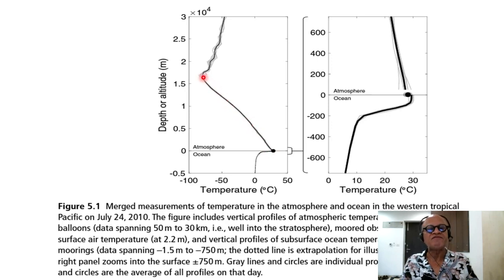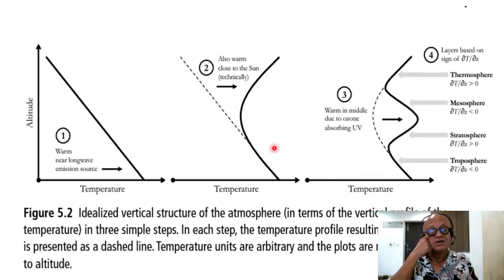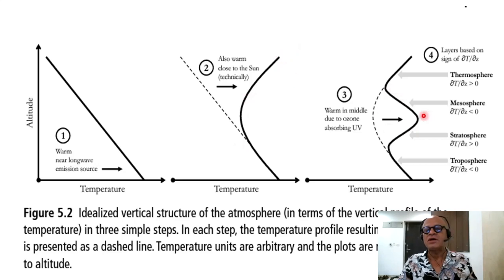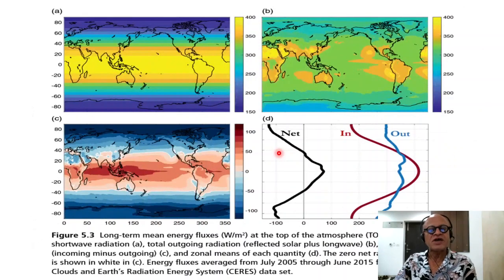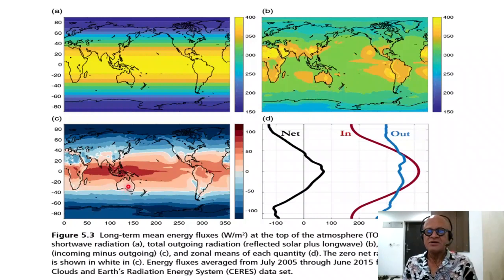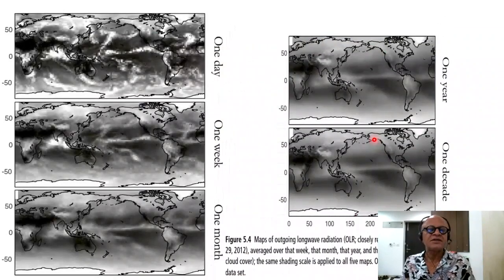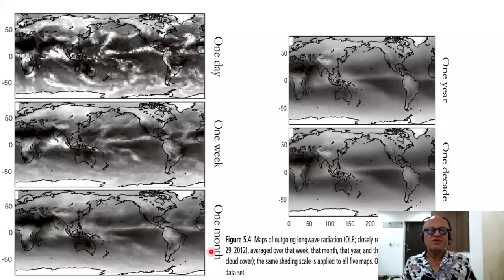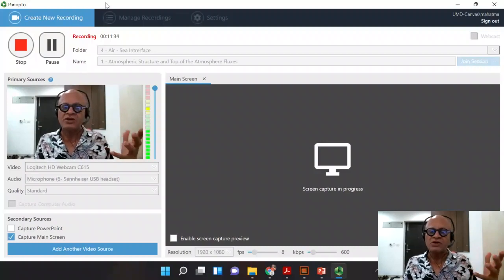1 Atmospheric Structure and Top of the Atmosphere Fluxes